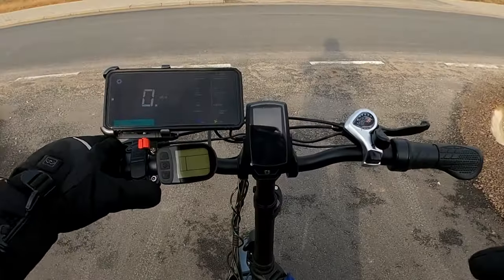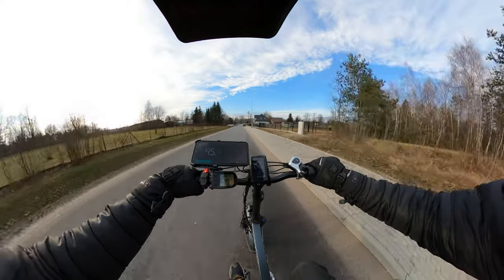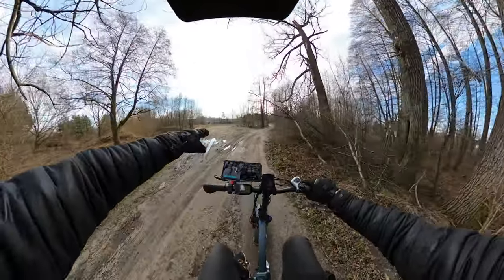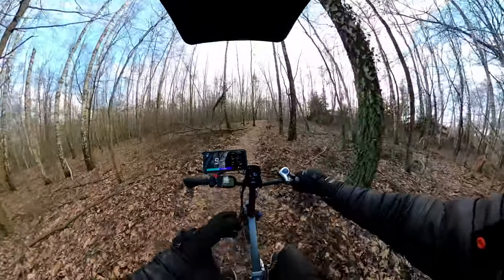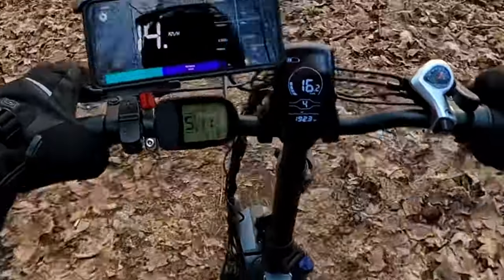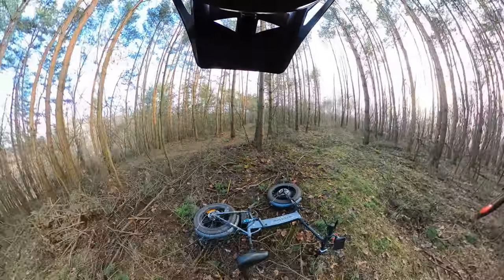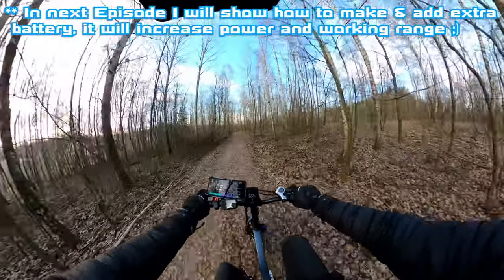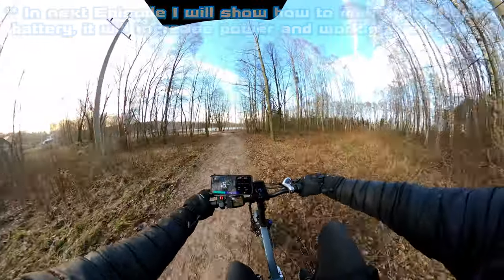How to DIY 2WD Ebike 🚵‍♀️ Cheap Easy way 😲AWD Fatbike is Great 😍 Part 1" Half Power" 🍕🍻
In this video you will see how to add front motor to electric bike , even if you use different controller or motor, all will work. Thanks to two dashes you can turn on Front motor / Rear or both so 2WD / AWD.
Controller KT 25A 48v LCD5
Front Motor wheel Mxus 20"
JST connectors
ENGWE EP-2 Pro 750W Ali BG

🍻🍕 Do you 💘 Pirate ⁉ and want to Support ‼ 🍕🍻
Banggood ( buy what U like from link )
Ali ( buy what U like from link )
Or just leave some positive comment and make my Day 🍕🍻